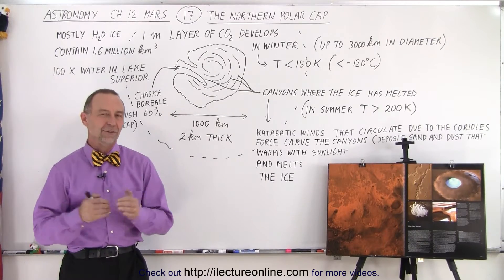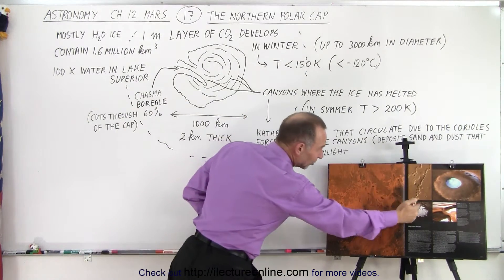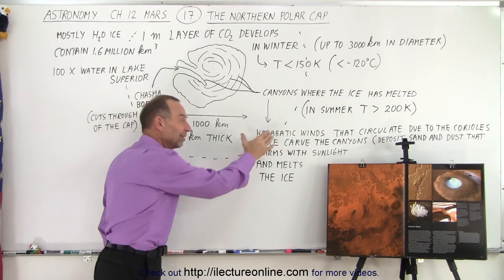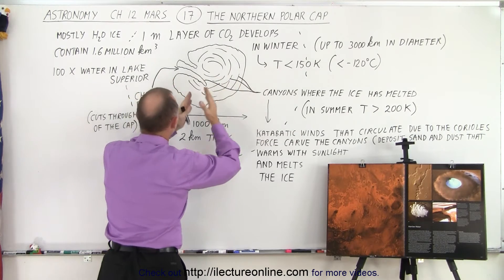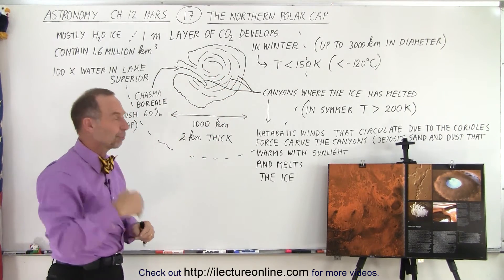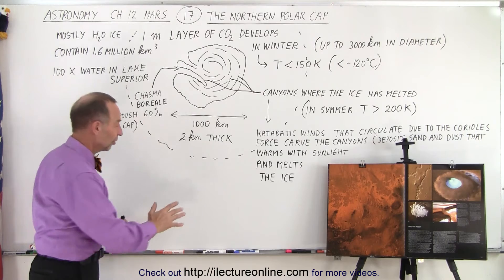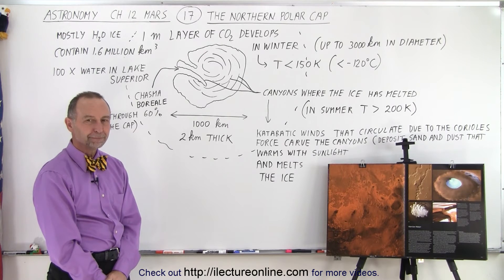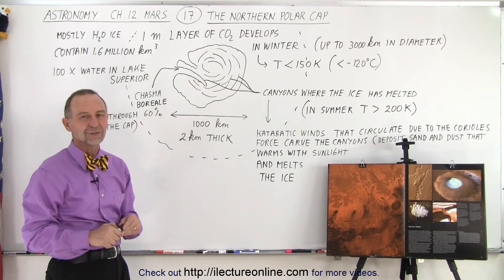Astronomy - Ch. 12: Mars (17 of 25) The Northern Polar Cap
We will have a more in-depth study of the Northern Ice Cap: size, content, amount of water, CO2, temperature...